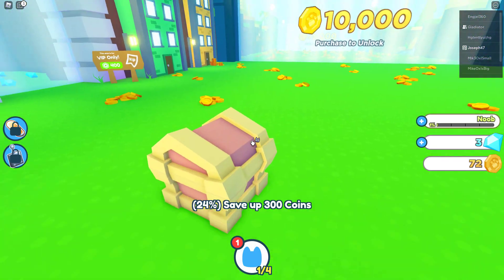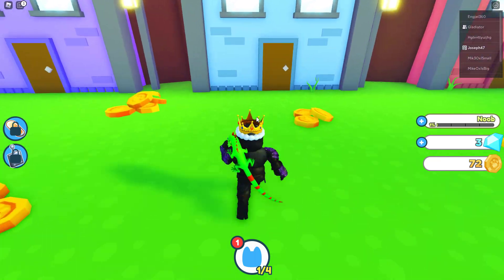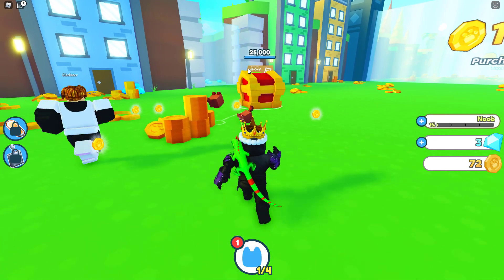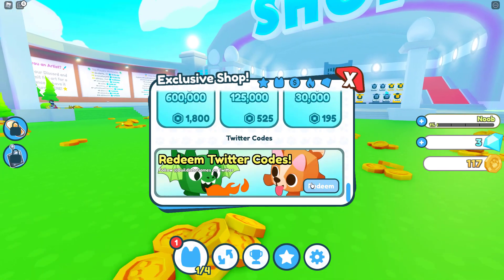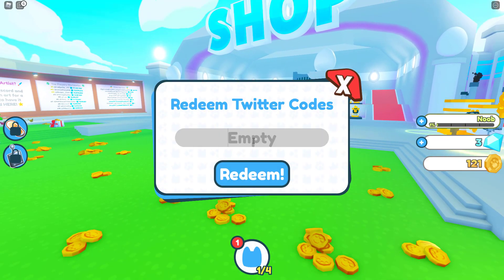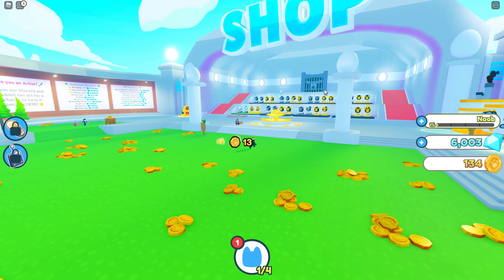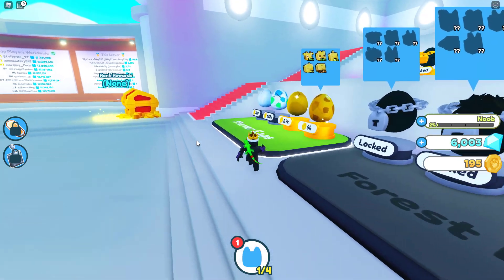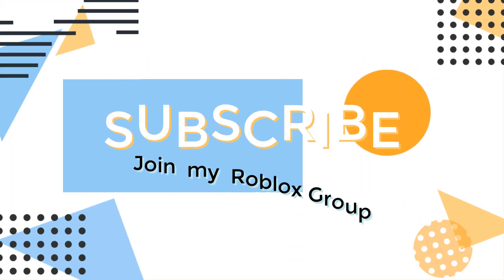(WINNERS) ALL NEW PET SIMULATOR X CODES! Roblox Pet Simulator X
In this video we will be showing all new codes in Pet Simulator X

More New Codes Videos:
NEW MIRACULOUS RP CODES! Roblox